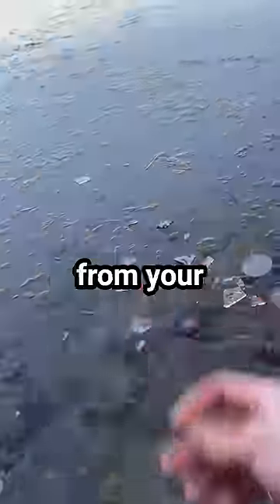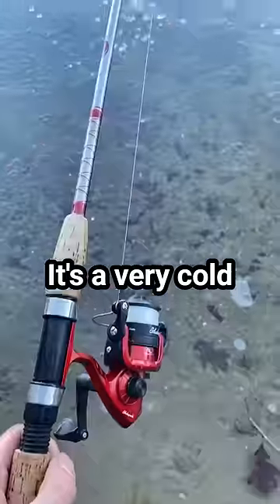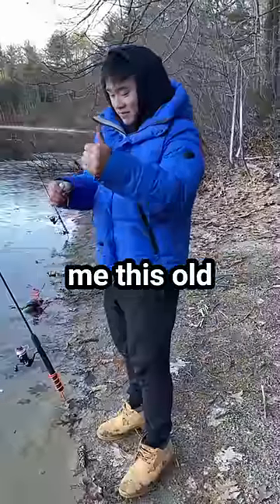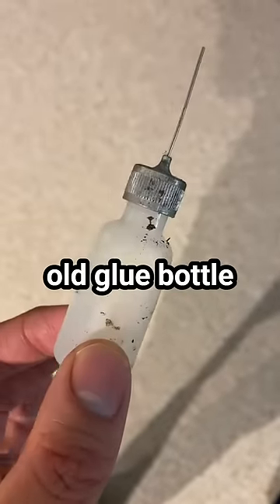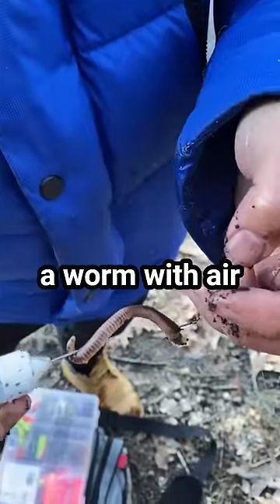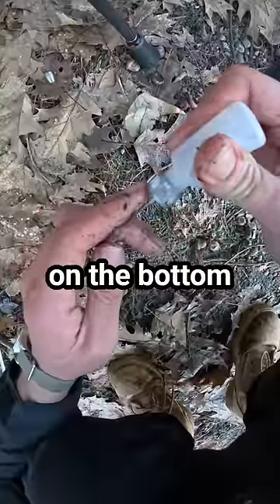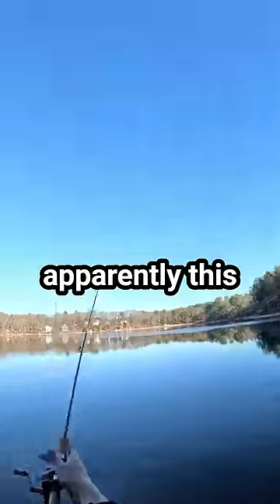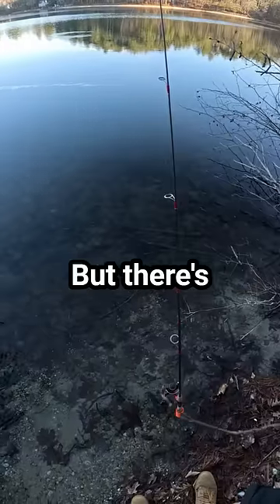your grandfather probably did this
Come Fishing in Cancun, Mexico with me!